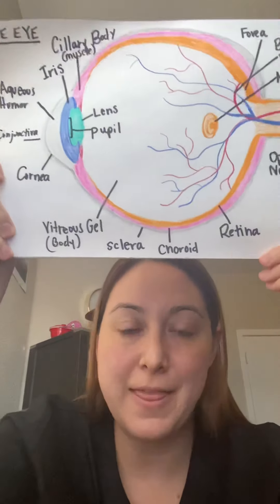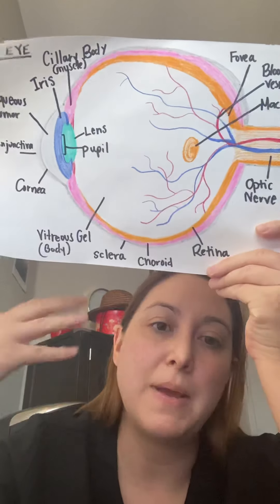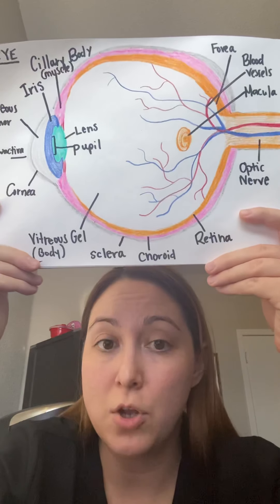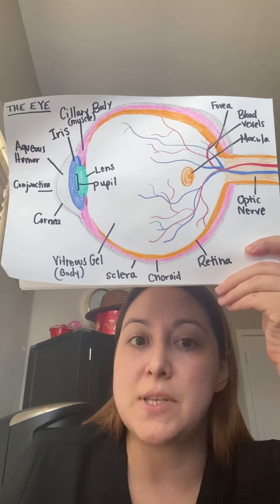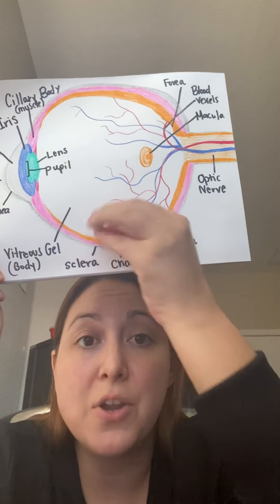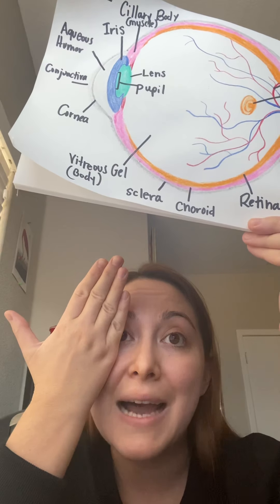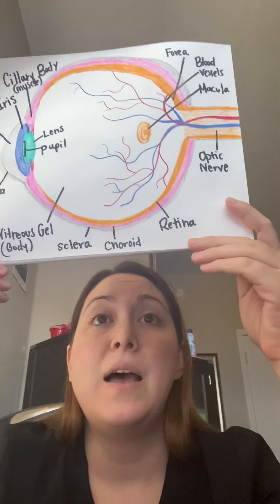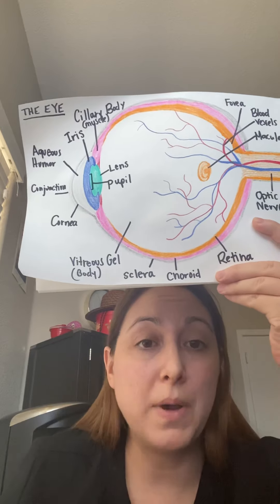L.Reyes-N355-M05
The eye: 3 disease and nursing management